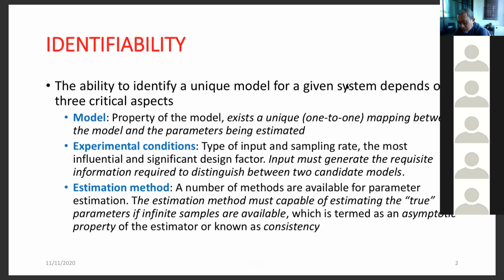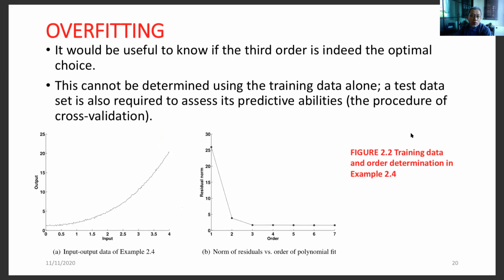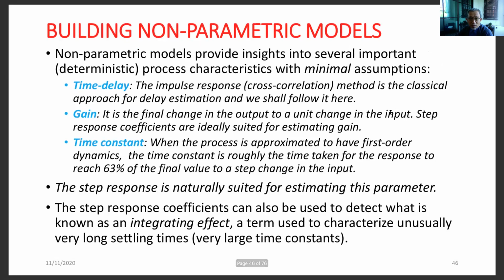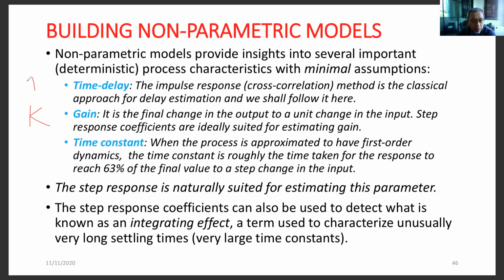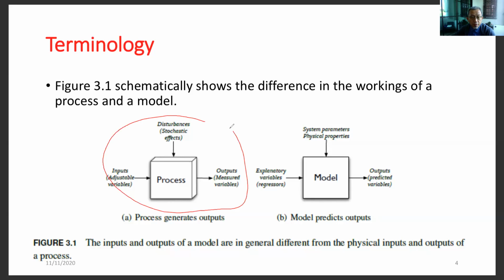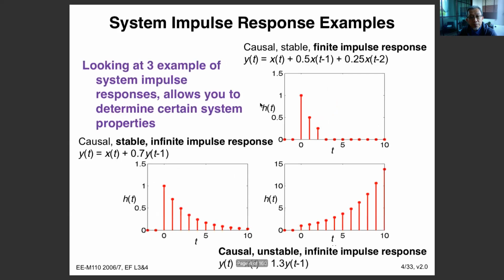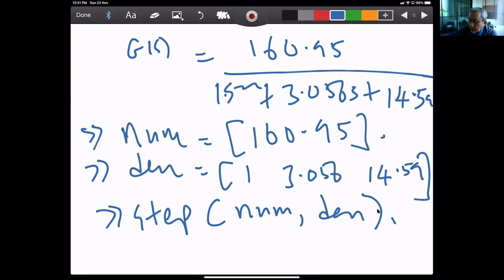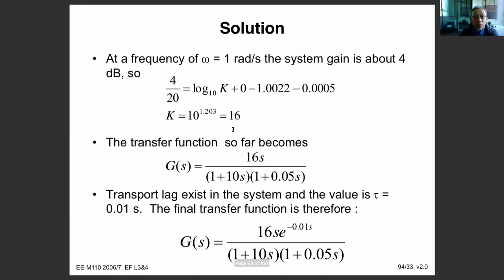mkem1763kl class 2 Sunday 22 November 2020